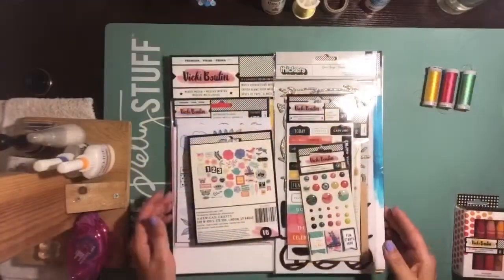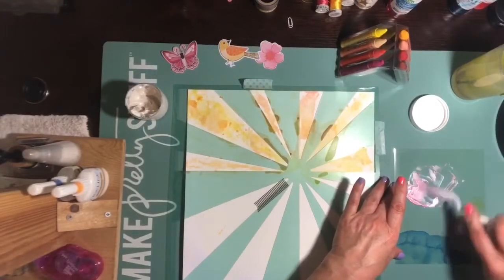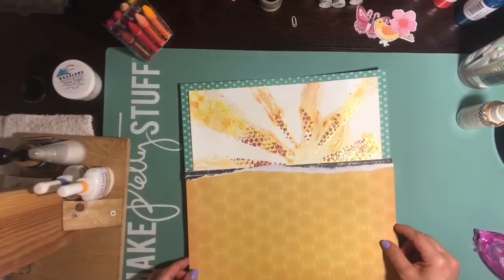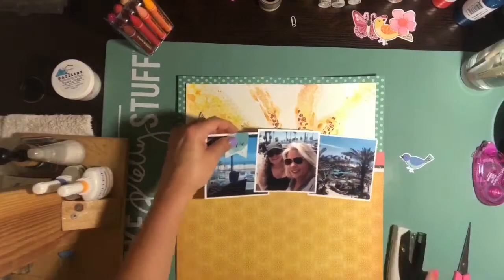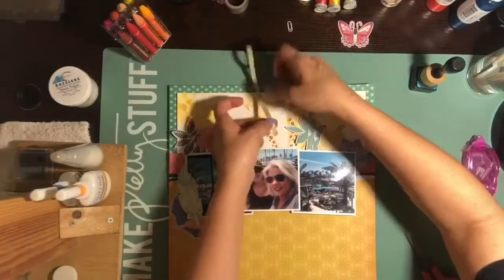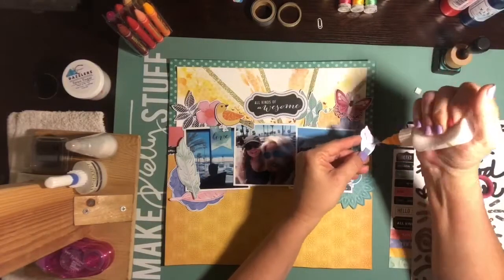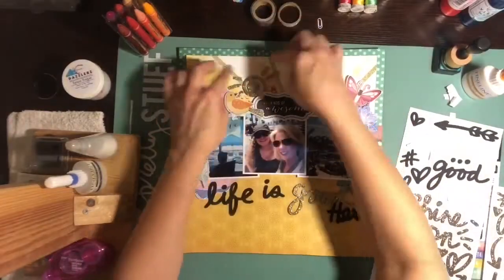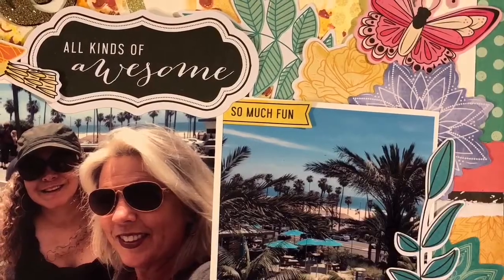Life is Good Here!